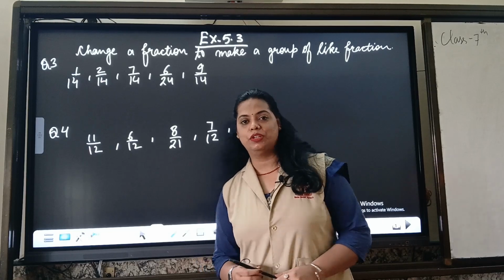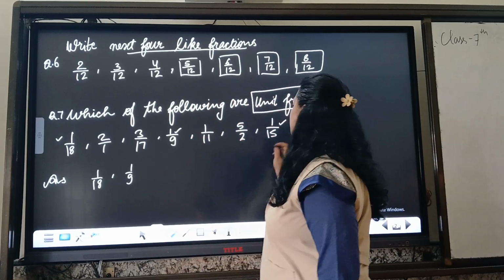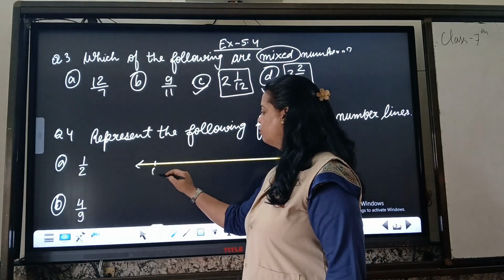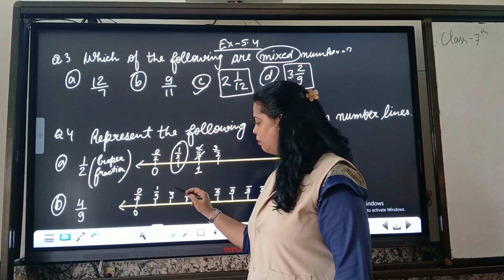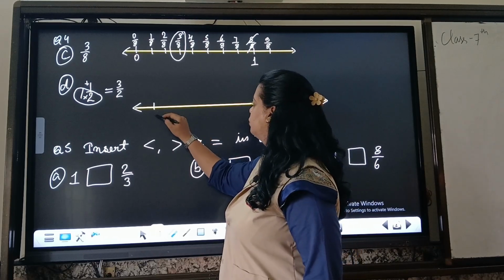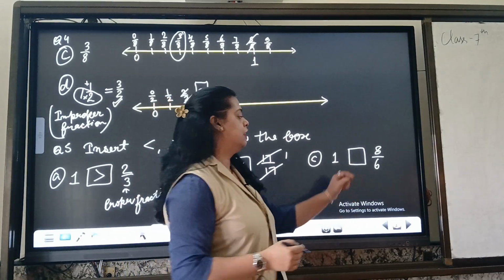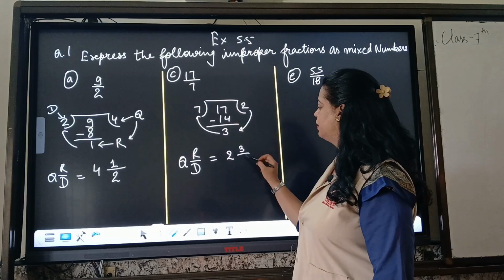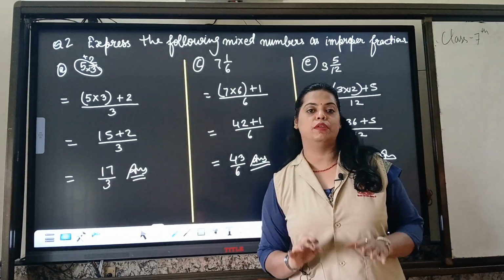2 August 2025